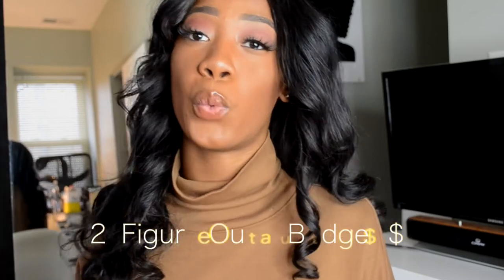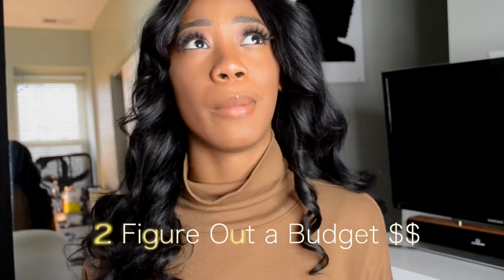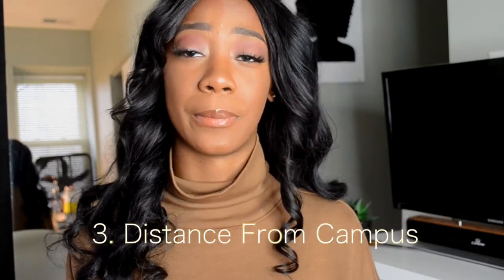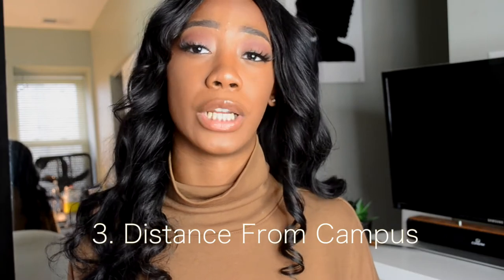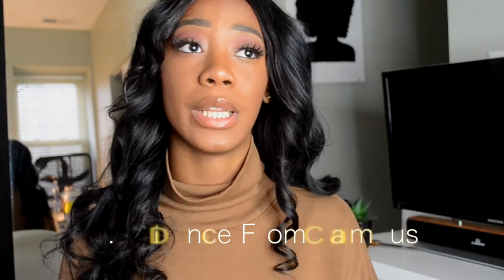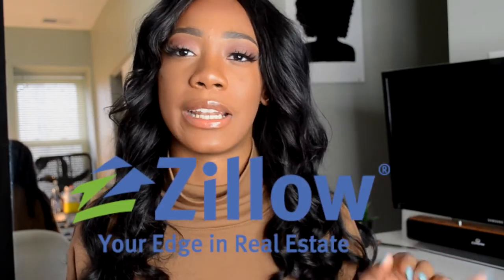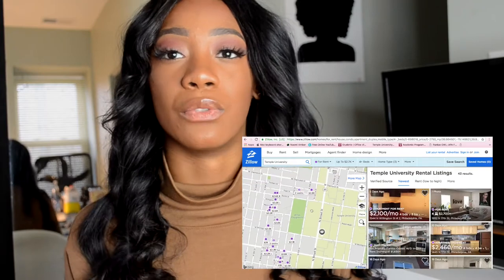Apartment Hunting at Temple University || Naomi Amber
Here are all the links to some realtors on Temple's Campus. Good luck on your apartment hunt and I hope this video could help.

Age: 19
Camera: Nikon D5100
Edit: Final Cut Pro X